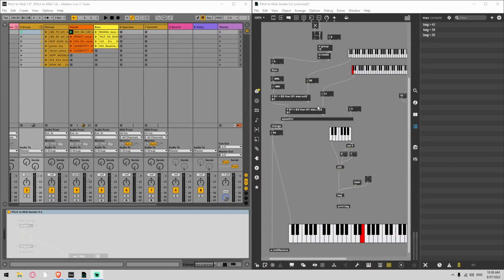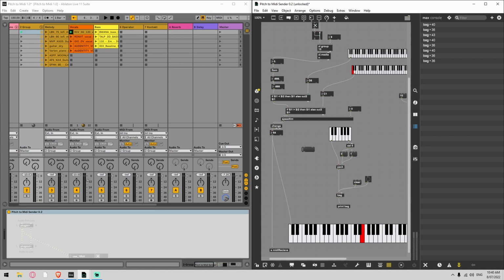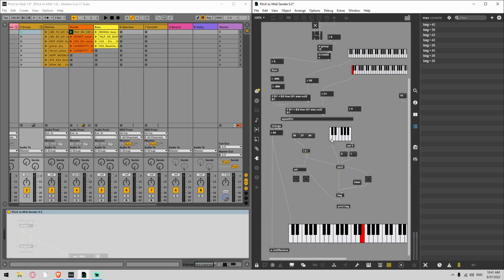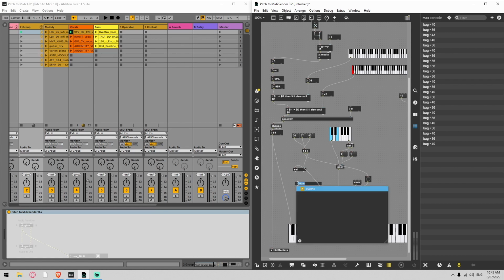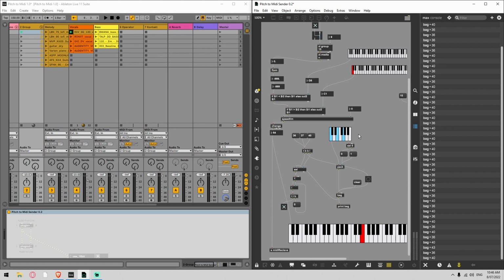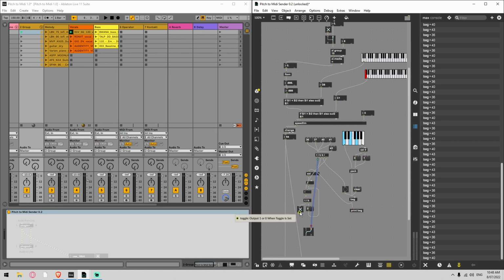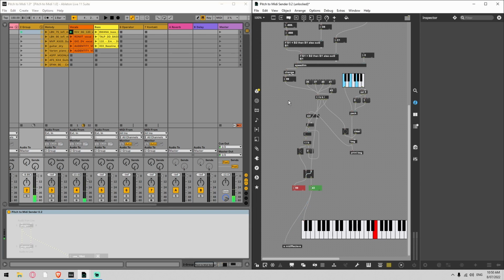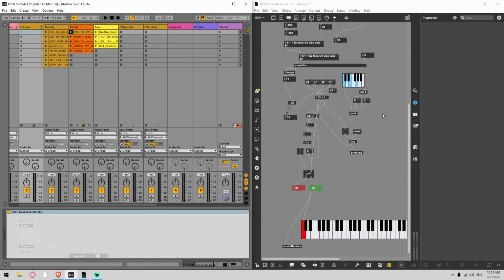Daily Decibel 210 - Real Time Audio to Midi Conversion - Part 4